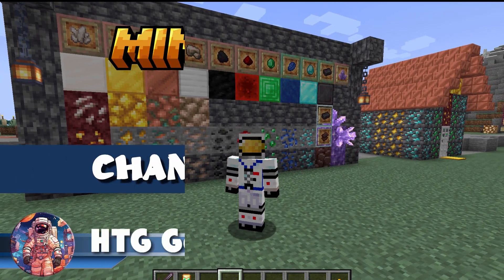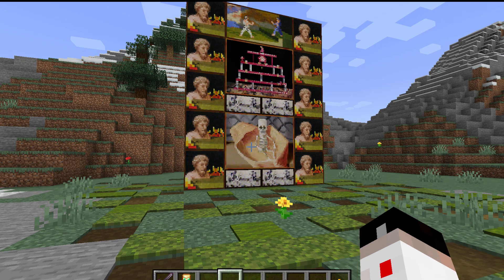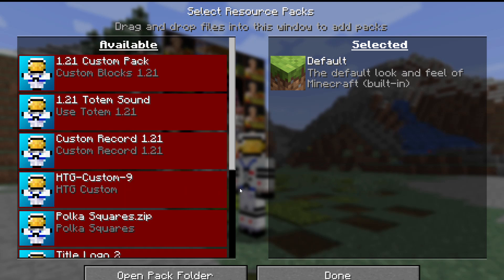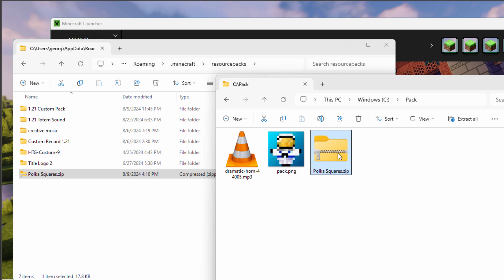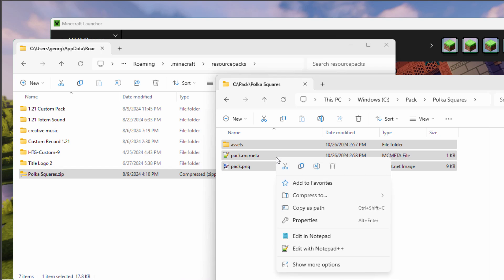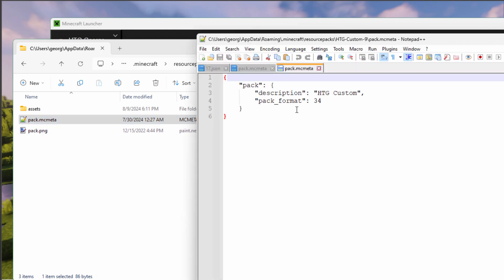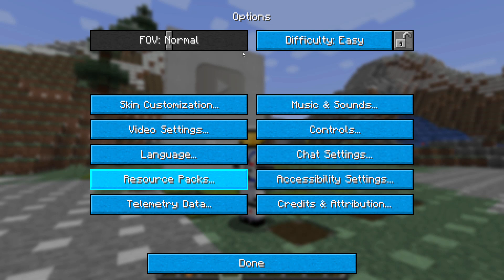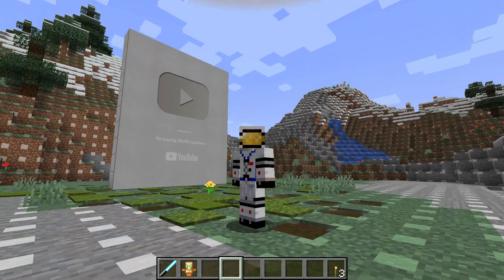Fix Broken Resource Packs FAST in Minecraft 1.21.3 Java Edition!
How to Fix Resource Reload Failed Minecraft. You can Fix Resource Packs In Minecraft 1.21.3. If your packs stopped working this is the fix you need. The pack.mcmeta file has been changed and has a new pack format number. I show you how to update older resource packs easily to the new format.

CHAPTERS:
00:00 How to update a Minecraft Resource pack
01:03 Get Resource Pack
01:34 Update pack.mcmeta file
02:44 Test in game
03:22 Sub to my channel